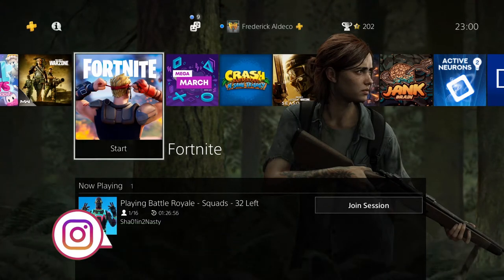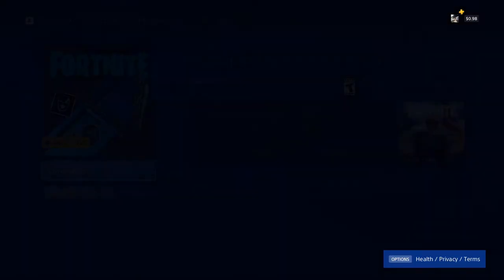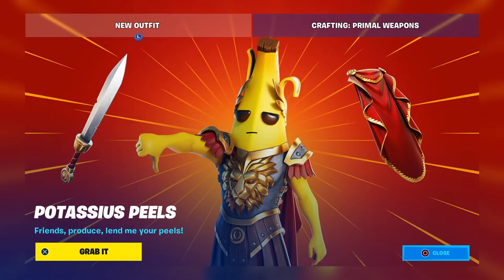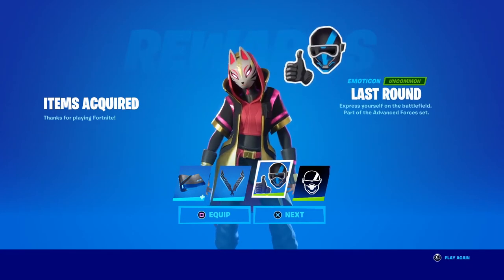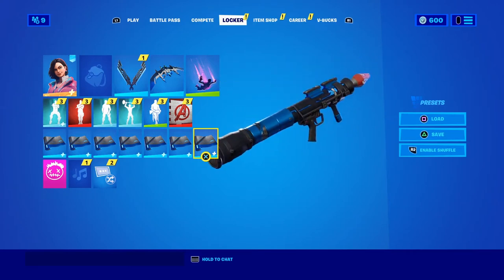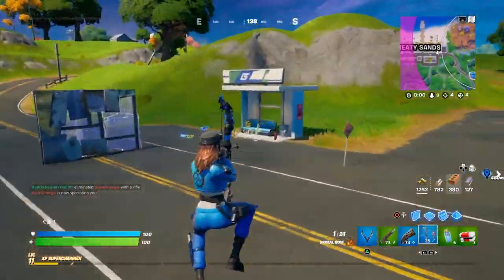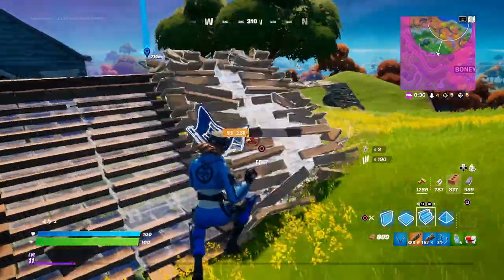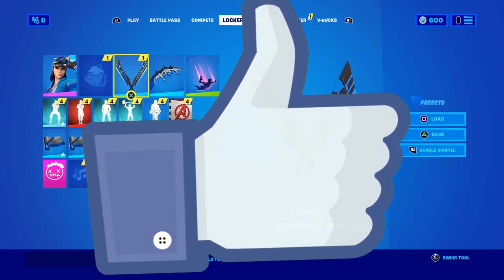FREE PlayStation Plus Fortnite Season 6 CELEBRATION PACK (Review and Gameplay)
Nintendo Switch Friend Code : SW- 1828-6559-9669
PSN : DaddyGamerFred
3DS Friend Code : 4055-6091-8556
Pokèmon G0 Trainer Code : 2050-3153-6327